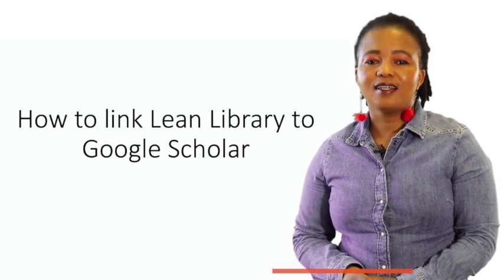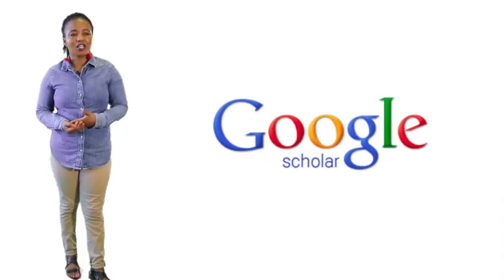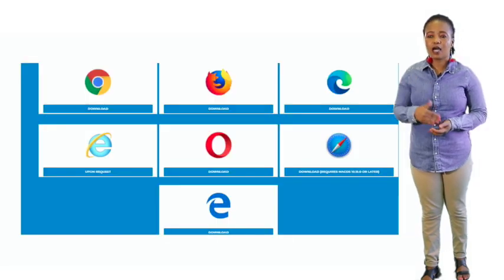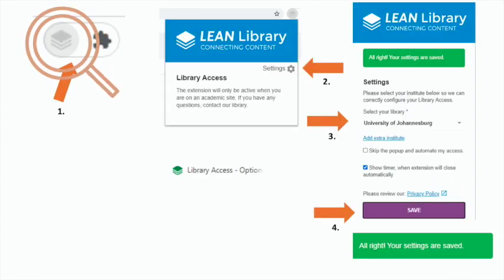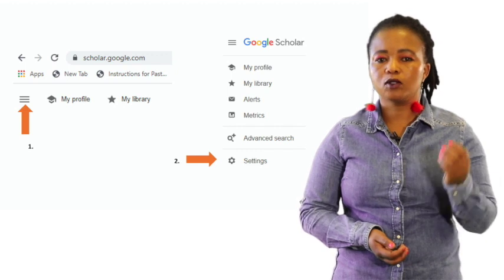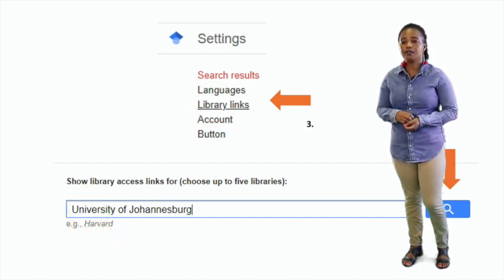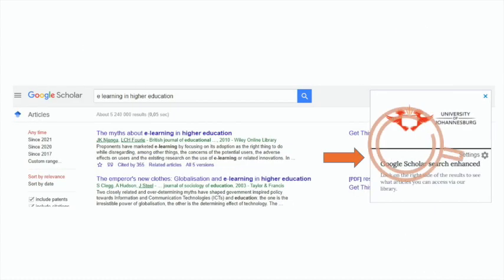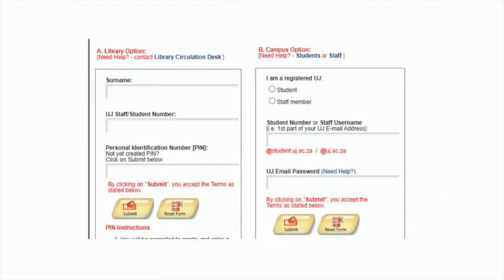UJ Library - How to link Lean Library to Google Scholar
UJ library has acquired Lean Library, a Sage product.
Lean Library is a browser plugin for users of an academic library. It provides quick and effortless access to library’s electronic resources.
Lean Library can only be linked to scholarly search engines such as Google Scholar.